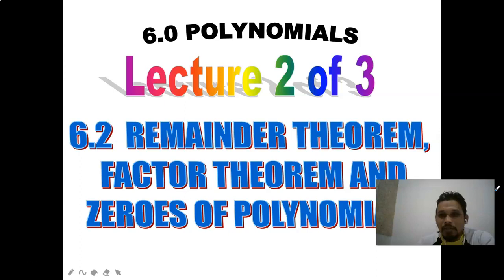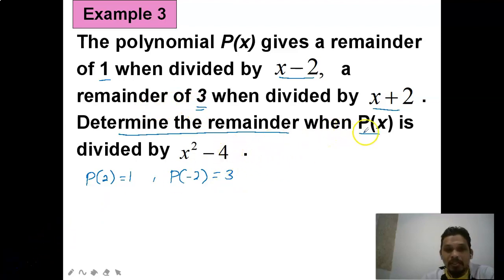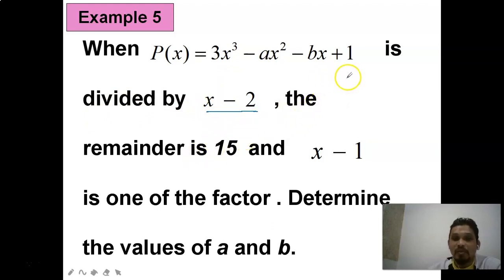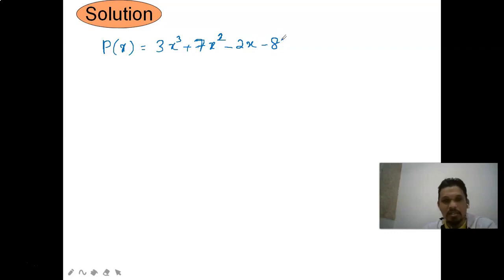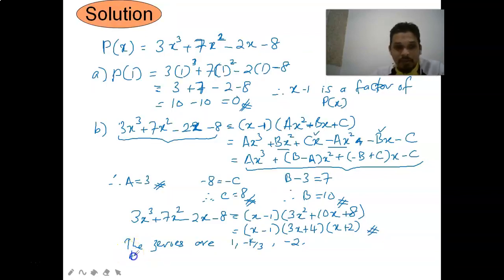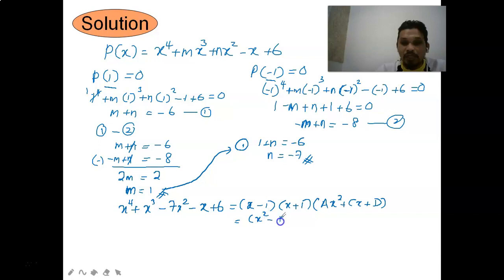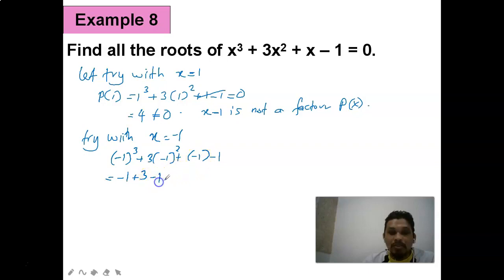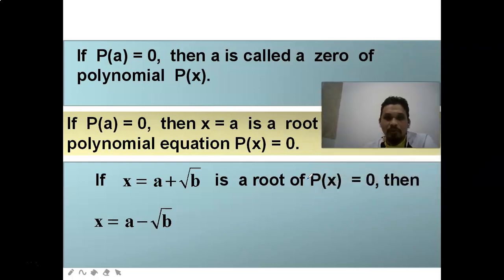SM015 Topic 6 part 2 Remainder Theorem, Zeroes and Factor